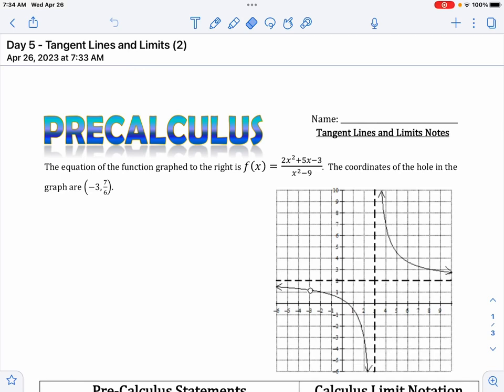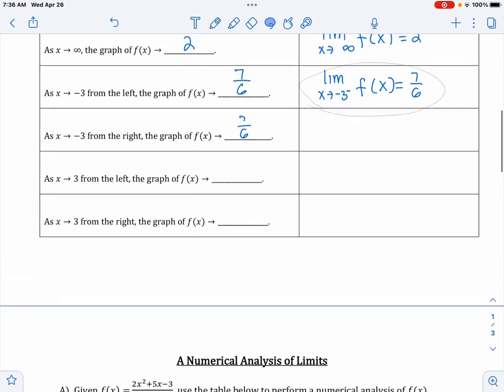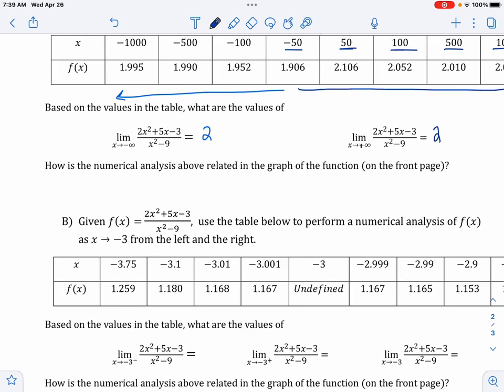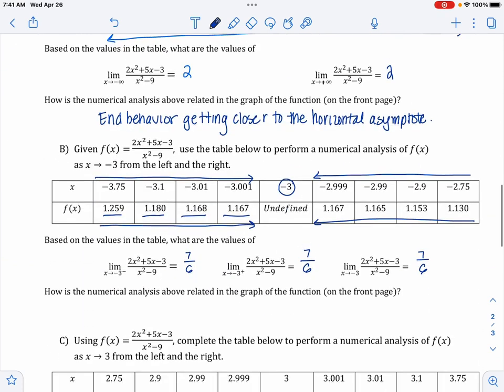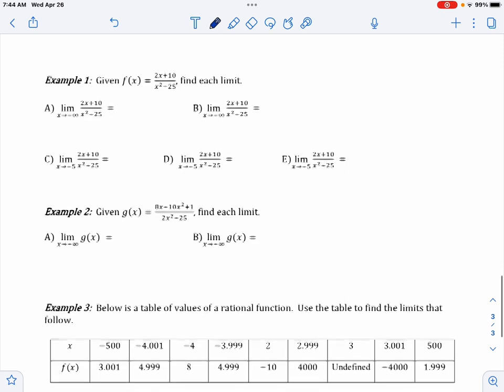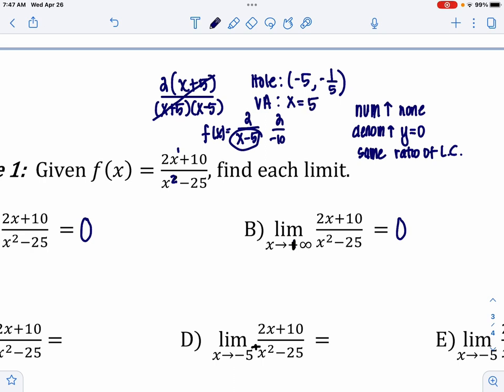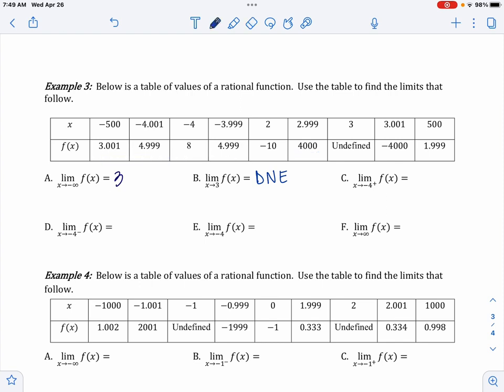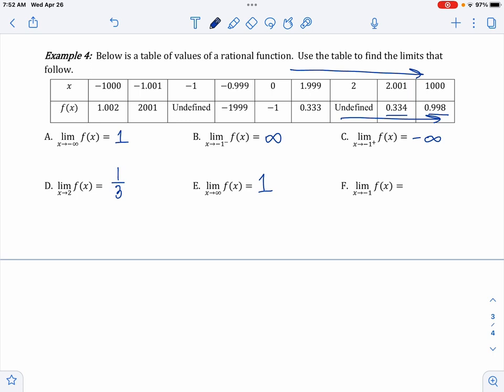Day 5 Tangent Lines and Limits 1